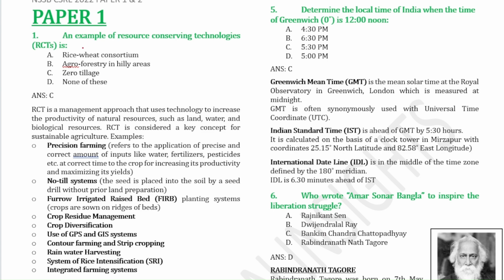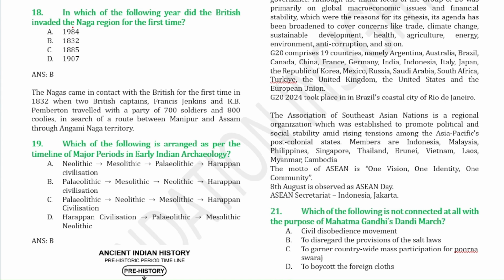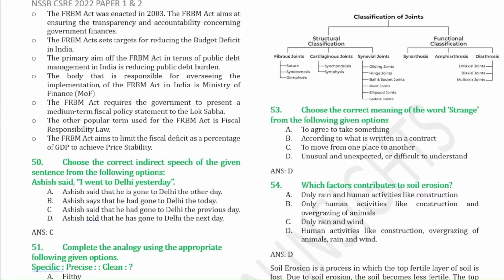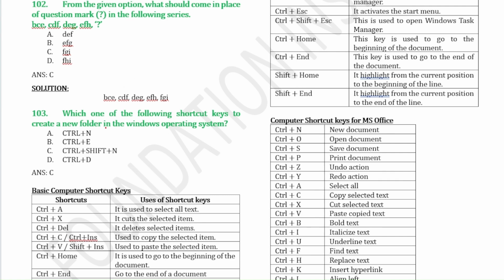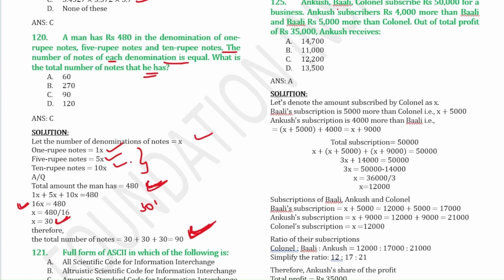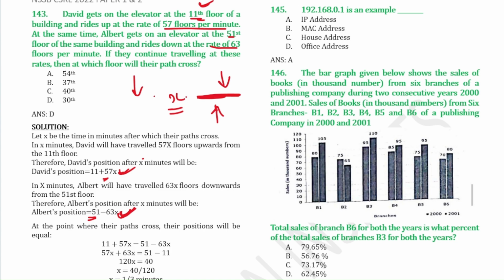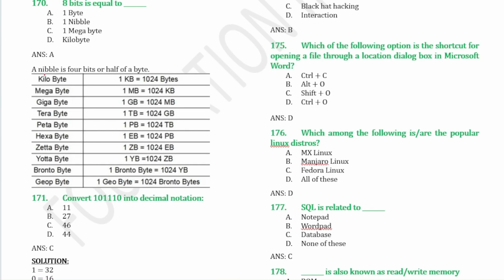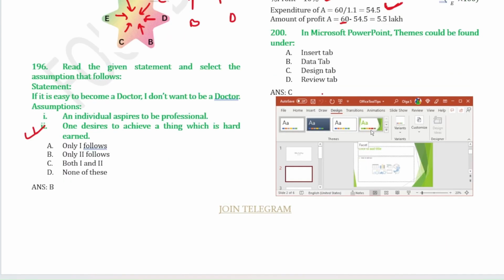NSSB CRSE 2022 PAPER 1 & 2 DETAILED SOLUTIONS